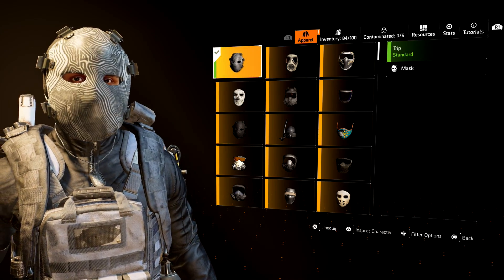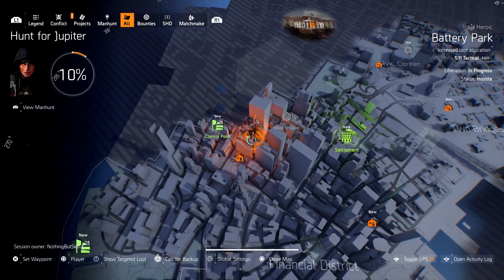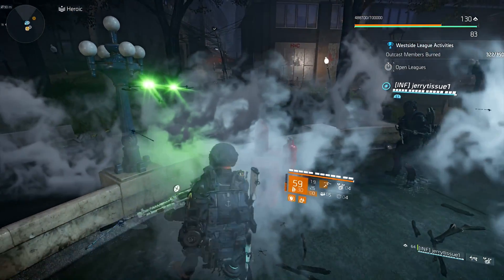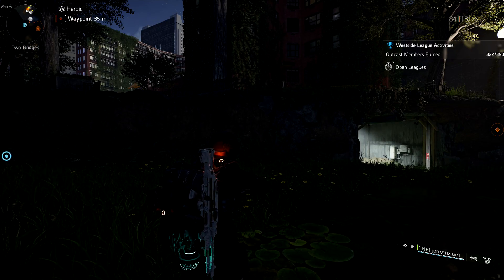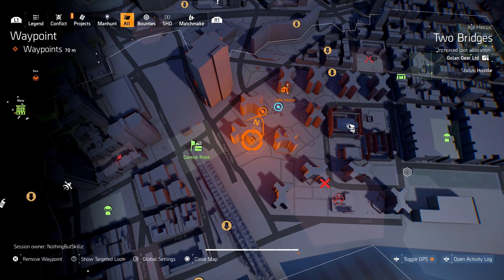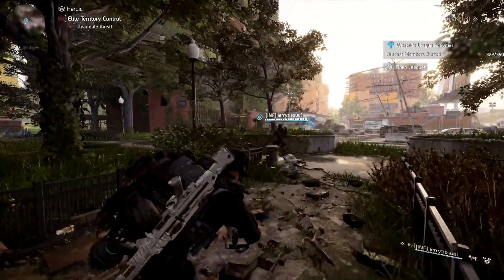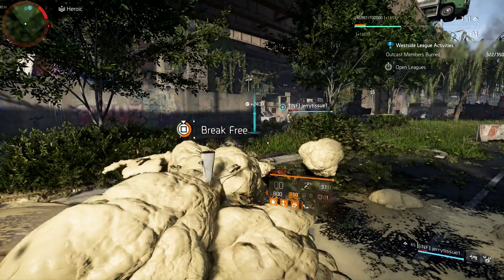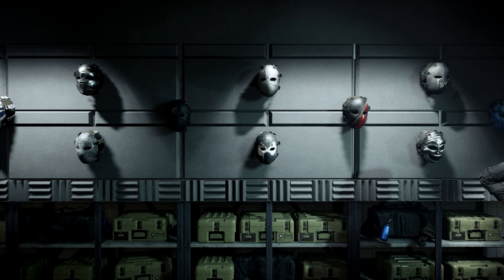HOW TO UNLOCK 4 SECRET HUNTER MASKS IN THE DIVISION 2 TRIP, VEIL, LUCKY & PARANOID - TIPS & TRICKS